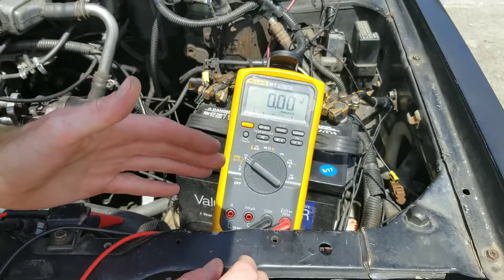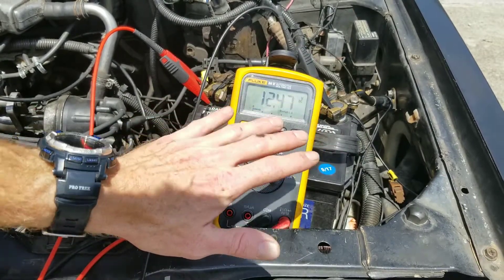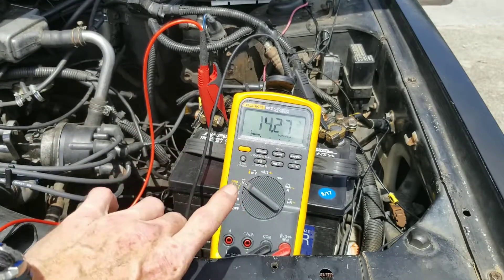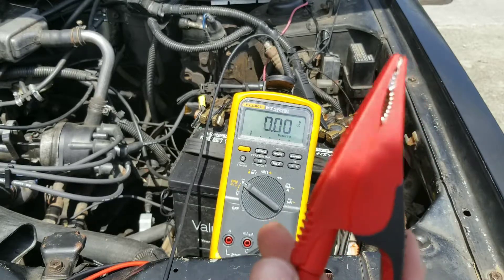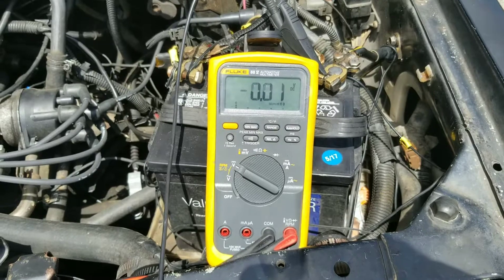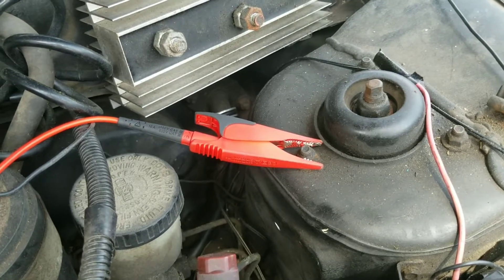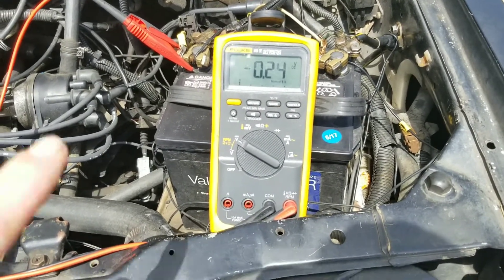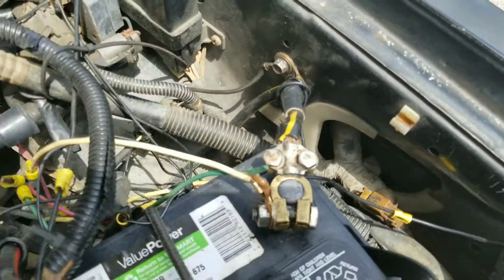How to test your alternator voltage drop test